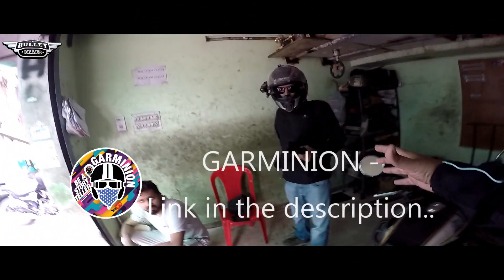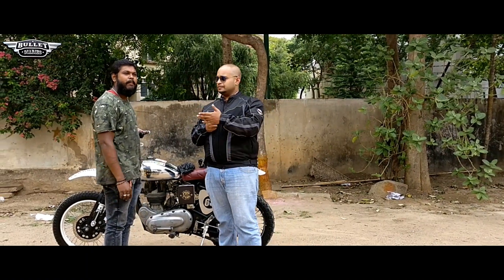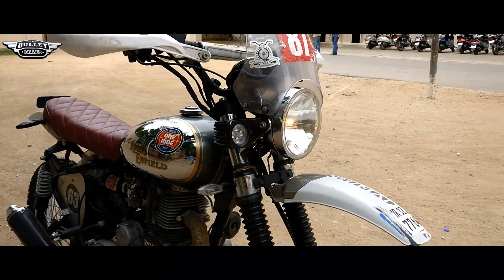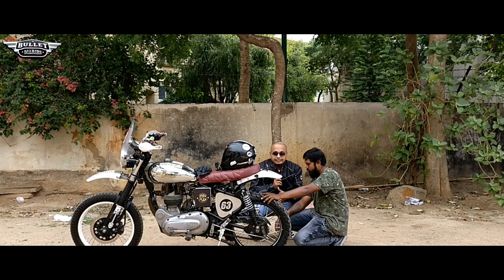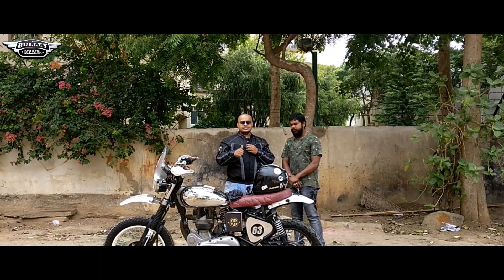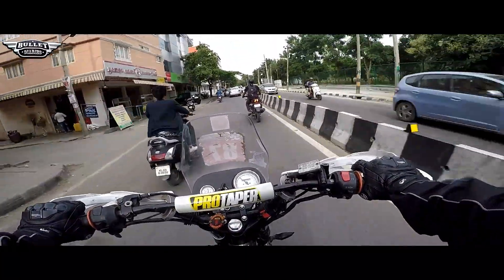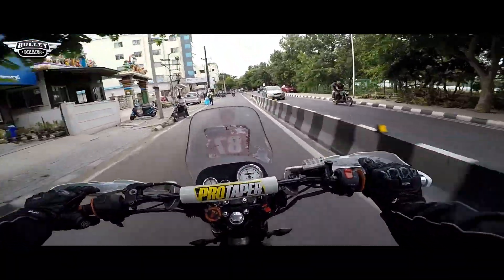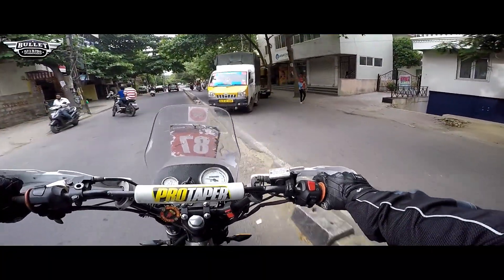ROYAL ENFIELD HIMALAYAN HYBRID?? - MACHISMO 500 MOD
Hi guys ,

My setup

My action camera
My helmet
My headphones
My voice recorder
My voice recording mic
My phone for main video
My Spider Pod

Do click on the links to know more.

This video is about the hybrid looking alike model of the himalayan on an older machismo 500 model. am explaining how the details fo the bike plus a one to one talk with Vijay Kumar from House of Bulls.   Keep supporting.

House of Bulls

Mr. Vijay Kumar : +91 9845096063